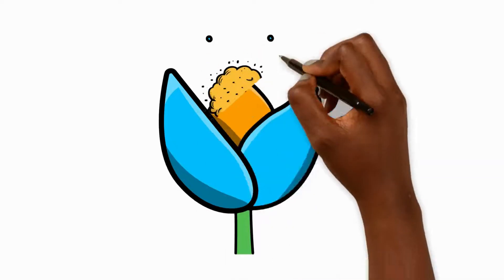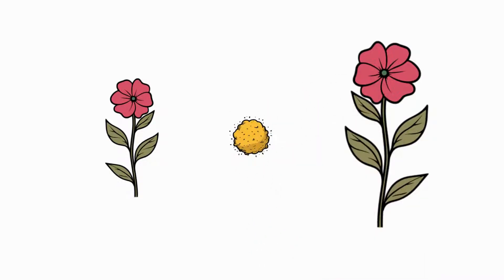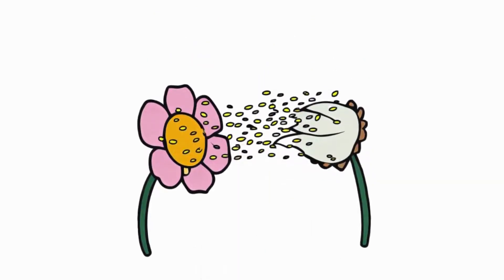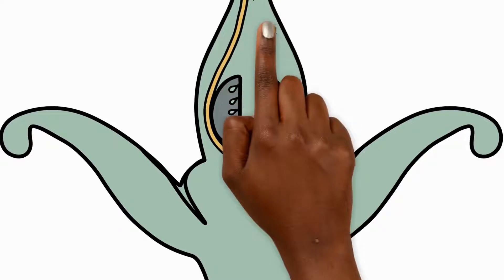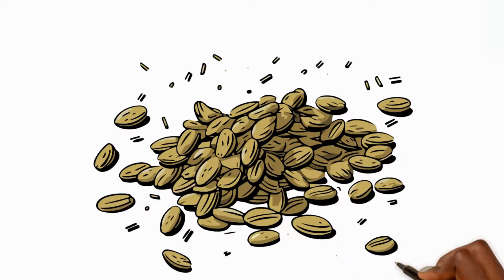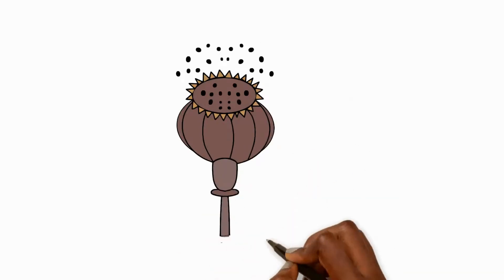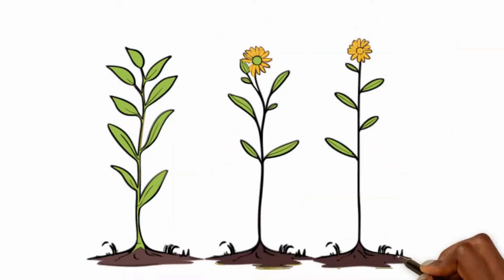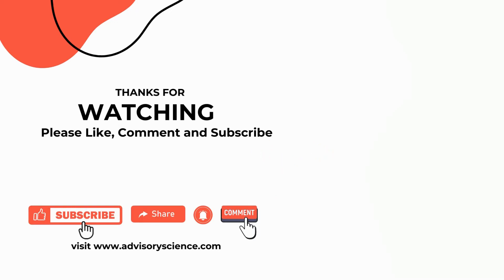🌱 Pollination vs. Fertilisation Explained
Pollination and fertilisation sound similar, but they’re actually two different steps in how flowering plants reproduce! 🌱 In this video, we’ll explore how pollen moves between flowers, how seeds form, and why plants need pollination to survive!

✅ What is pollination in flowering plants? – How pollen moves between flowers!
✅ What are the types of pollination? – Insect pollination vs. wind pollination!
✅ How does fertilisation happen? – What happens after pollination?
✅ What are the reproductive parts of a flower? – The stamen & carpel explained!
✅ How do seeds travel? – The secret of seed dispersal, including explosion!

🌍 Perfect for KS2 Science, Year 3, and plant life cycle lessons! Whether you're a teacher, student, or just curious about flowering plants, this video makes learning fun and engaging!

📥 Download FREE science resources here!

00:00 Introduction
00:10 What is pollination?
00:28 How does pollen move between flowers?
00:38 Insect pollination vs. wind pollination
00:54 What is fertilisation?
01:10 How a seed is formed
01:35 Types of seed dispersal, including explosion!